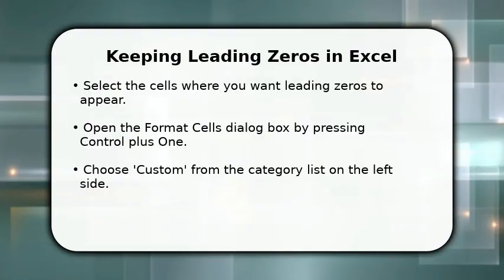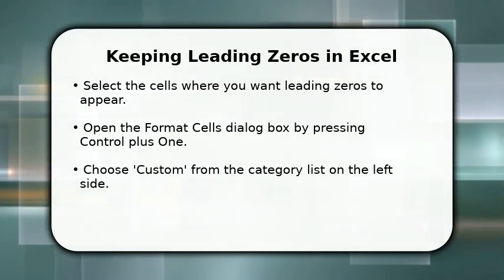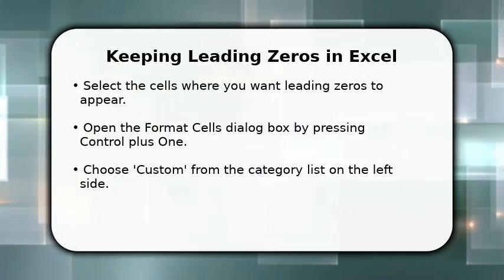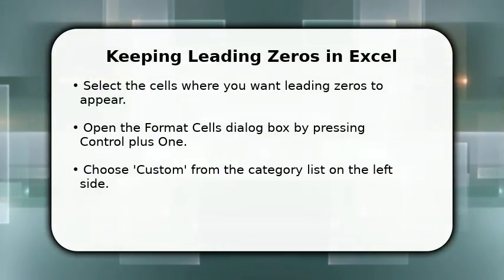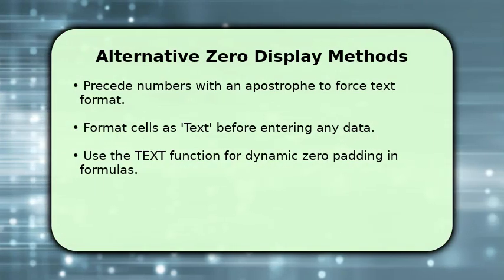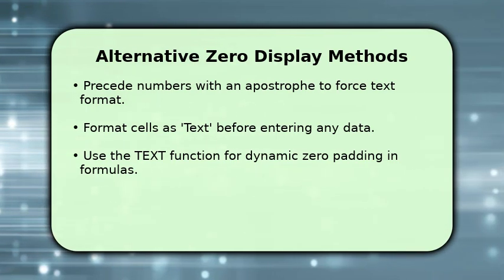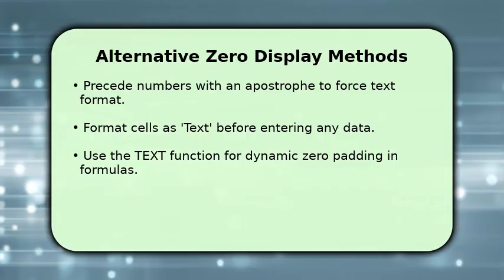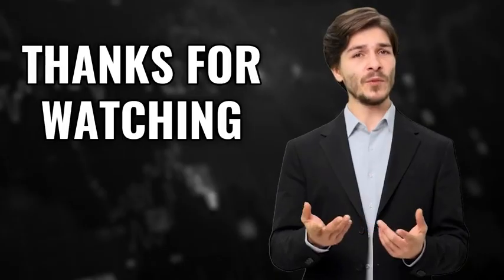How to Get Zeros to Stay in Excel (UPDATED)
Are you tired of zeros disappearing from your Excel spreadsheets? In this updated video, we'll show you how to keep those zeros where they belong. From formatting cells to using formulas, we'll cover the best practices for maintaining zeros in Excel. Whether you're a beginner or an advanced user, this video will help you master the art of keeping zeros intact.

excel tips and tricks, how to keep zeros in excel, excel formatting, zero suppression in excel, excel formulas for zero maintenance, keeping zeros in excel spreadsheets, excel best practices, zeros disappearing in excel, excel cell formatting, maintaining zeros in excel